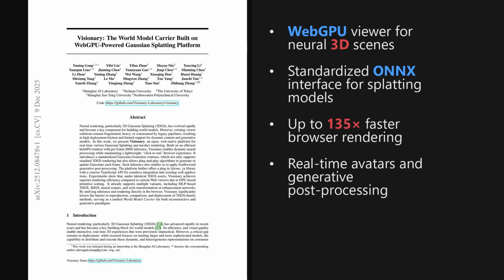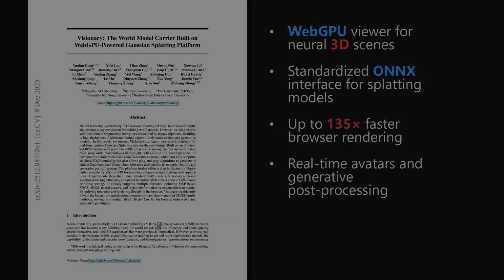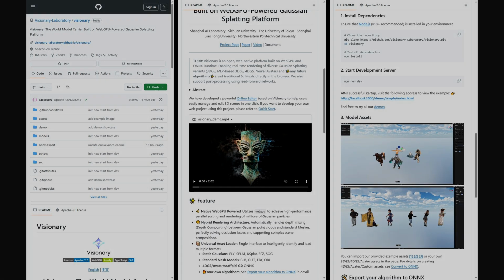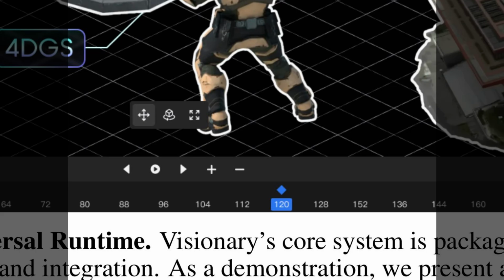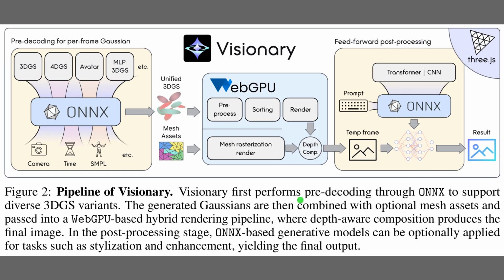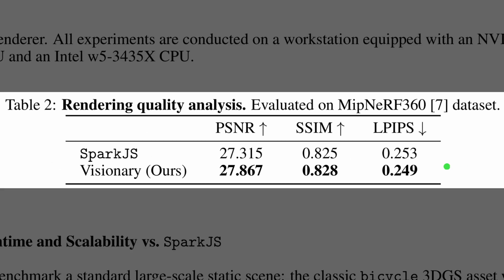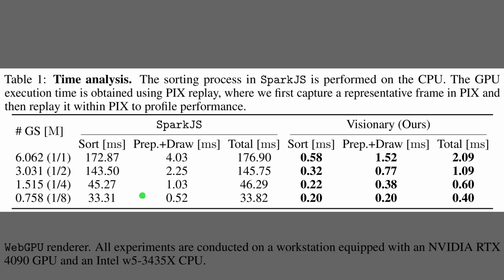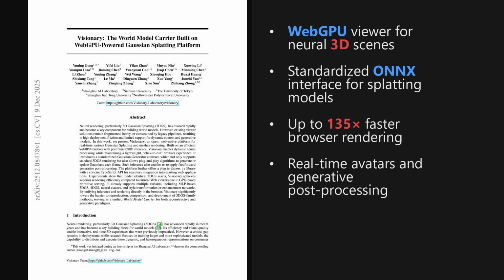Visionary: WebGPU Gaussian Splatting Engine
In this AI Research Roundup episode, Alex discusses the paper: 'Visionary: The World Model Carrier Built on WebGPU-Powered Gaussian Splatting Platform' Visionary tackles the deployment gap for 3D Gaussian Splatting by replacing fragmented, heavy viewers and legacy WebGL pipelines with a unified, web-native platform. It standardizes how Gaussian-based 3D methods are exported via a Gaussian Generator contract using ONNX, so diverse 3DGS-family models can run in the browser without changing the renderer. A pre-decoding stage handles method-specific neural inference, feeding a WebGPU hybrid renderer that performs GPU-side preprocessing, sorting, and splat rasterization. The authors further optimize runtime with FP16 packing, graph capture for ONNX WebGPU runtimes, and post-export graph rewriting, and they ship a three.js plugin plus a concise TypeScript API for easy integration. Paper URL